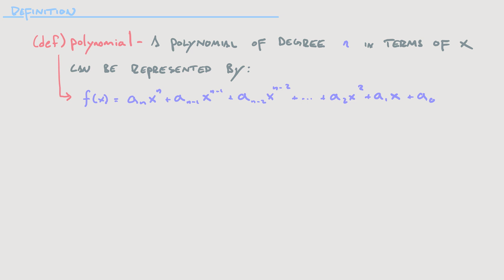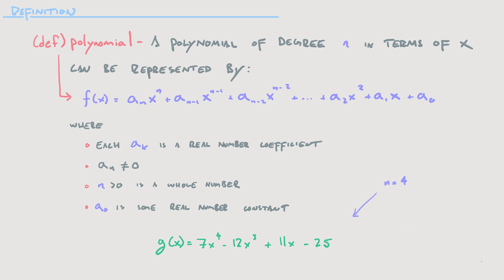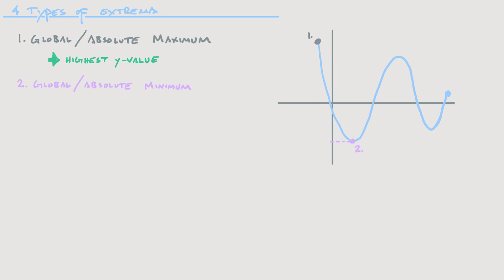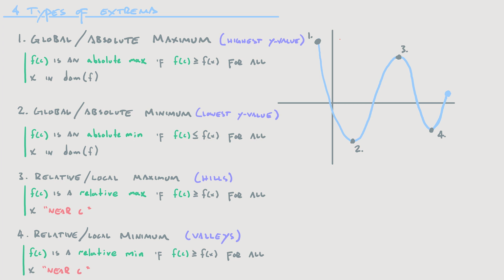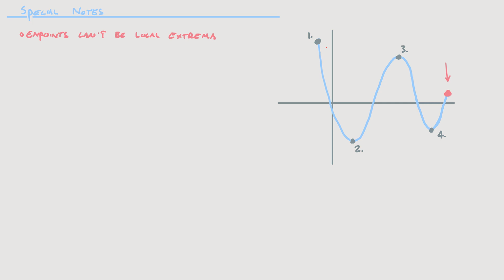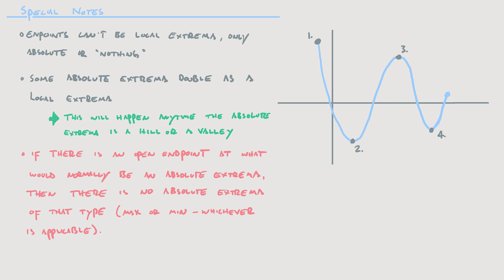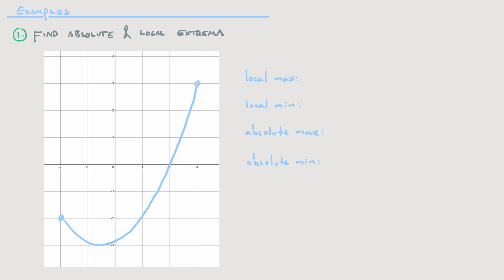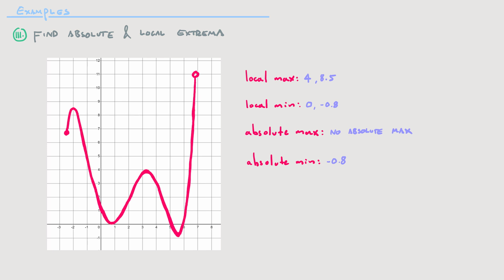extrema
learn about extrema